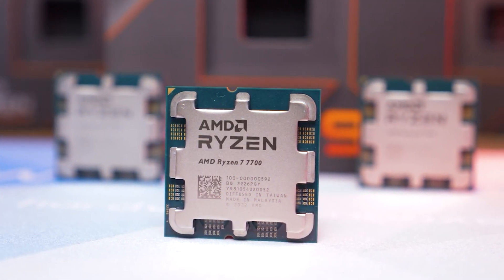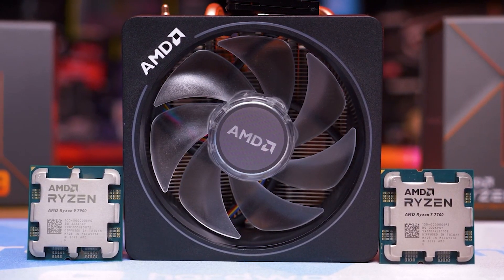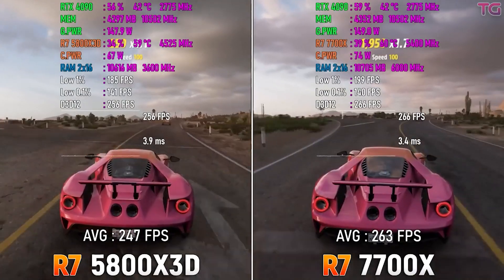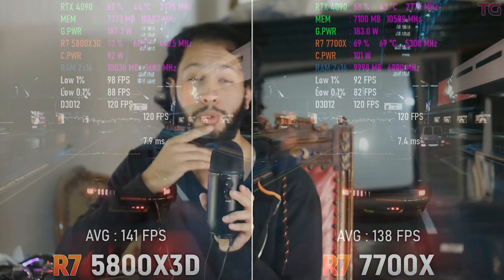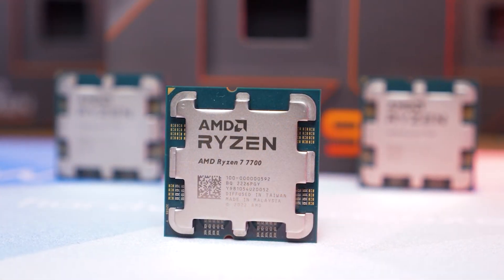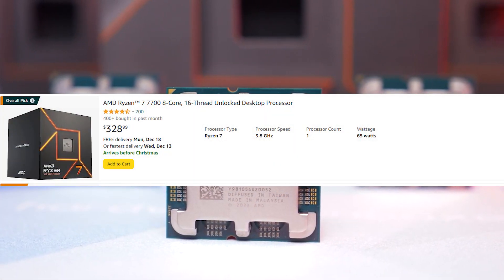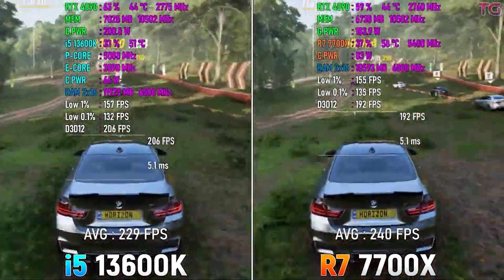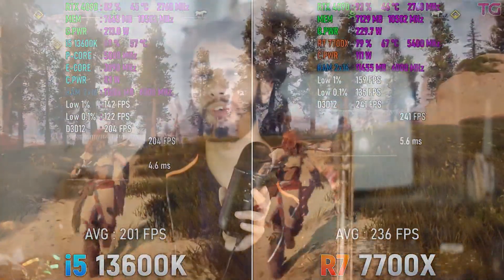Top 5 Best BUDGET CPUs under $300 2024🥇 | Ryzen 7 7700 vs i5 13600k vs i5 14600k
Hey so today we're looking at the best Budget CPU you can have for gaming in 2024 with the Ryzen 7 7700 vs I5 13600K vs Ryzen 5800X3D vs I5 14600K all with a price bracket between $300

🔵 Best Intel CPU Combo :
► Intel Core I5 13600KF CPU
► Thermalright Peerless Assasin 120 Cooler
► Nvidia RTX 4070 TI 12GB

🟠  Best Ryzen CPU GPU Combo :
► AMD Ryzen 7 7700 w/ wraith Cooler

Timestamps
00:00 Like pleasee
00:15 Best CPUs to Pick from Under $300
00:35 Don't Buy Ryzen 5800X3D
01:30 Ryzen 7 7700
01:40 Ryzen 7700 vs 13600k
03:00 which is the better CPU
04:00 Outro